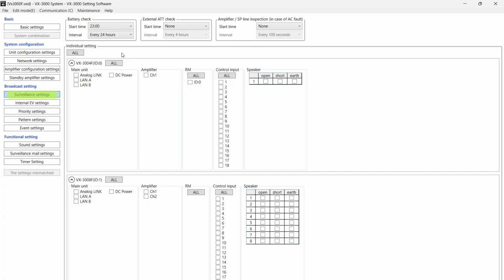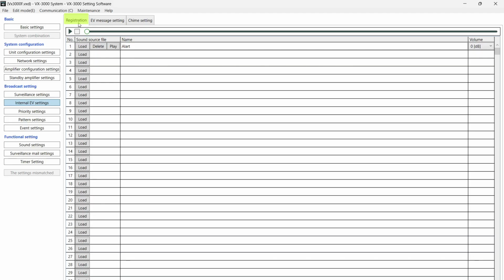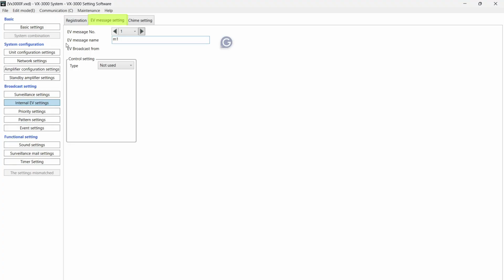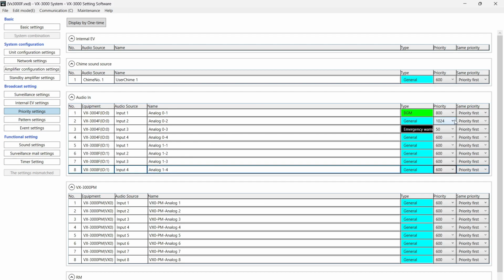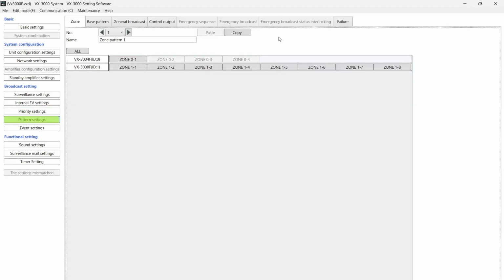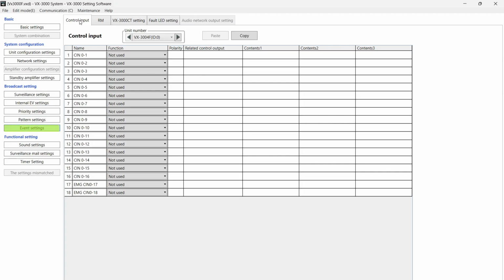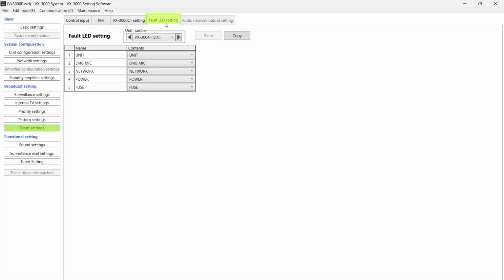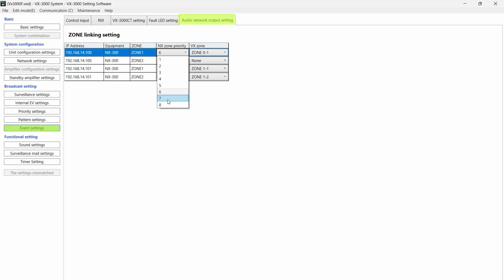VX-3000 Software Training: Chapter 3